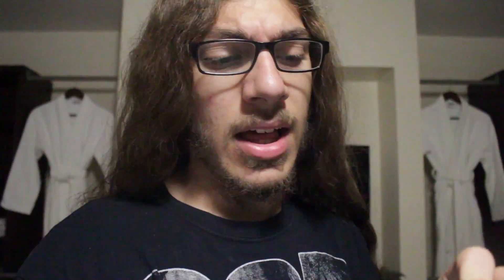This thing is a beast!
Shure VP83

so check it out!